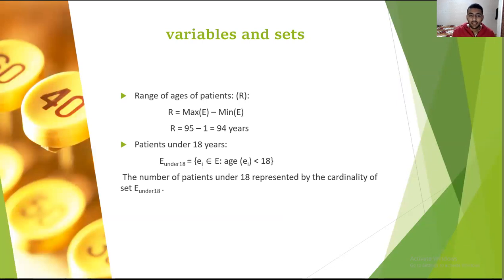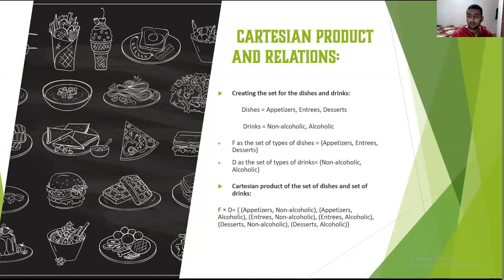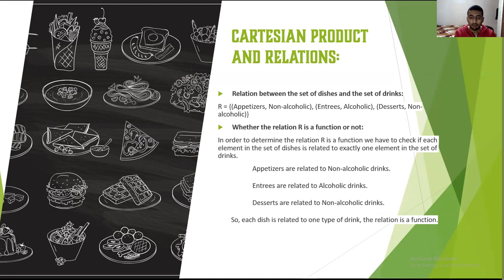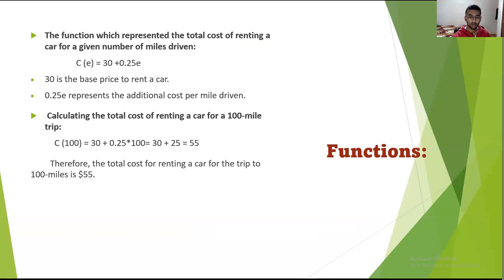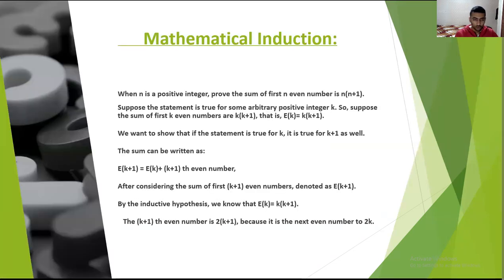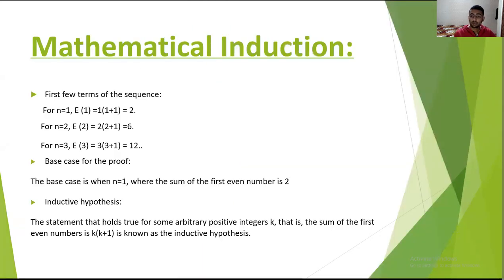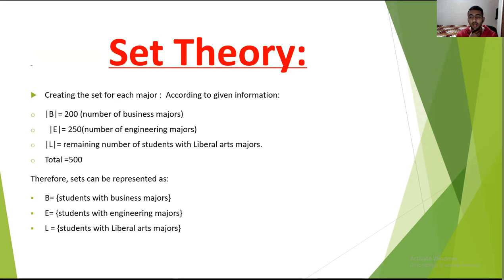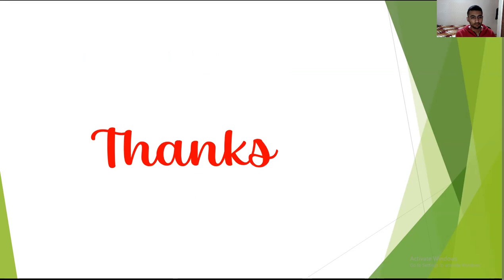ICT 101 Presentation Assessment 02